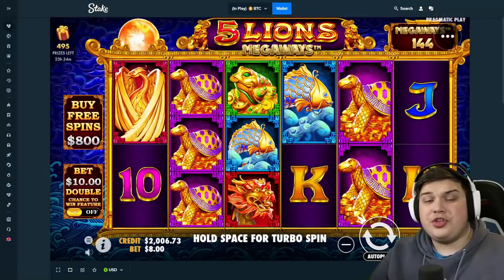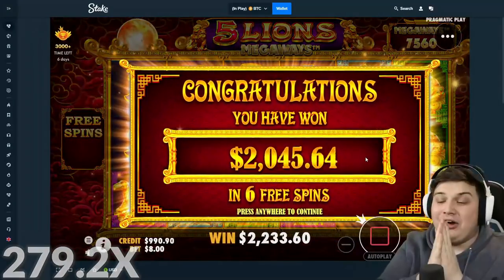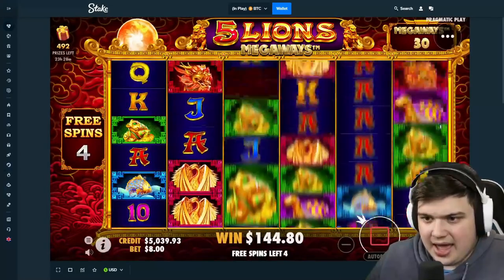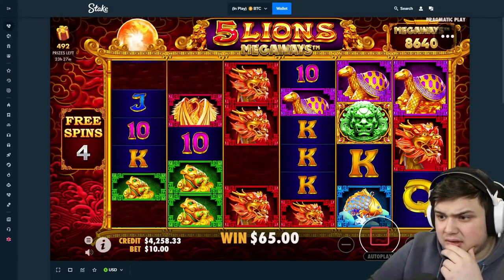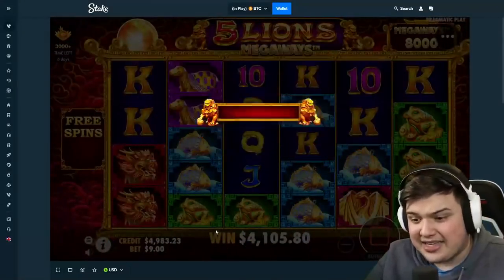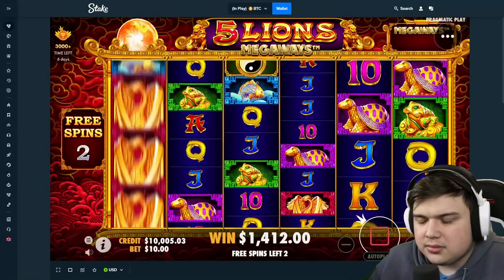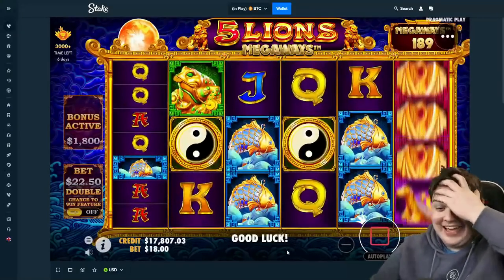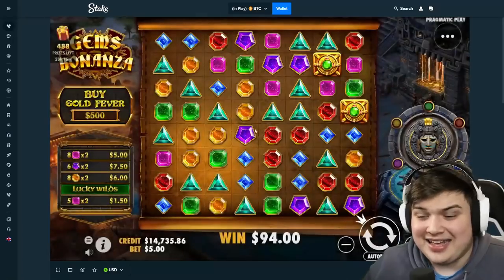5 LIONS MEGAWAYS IS BROKEN.. (ABSOLUTELY INSANE SESSION)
5 LIONS MEGAWAYS IS BROKEN.. (SPECTACULAR SESSION)

Strictly [18+] Please gamble responsibly.